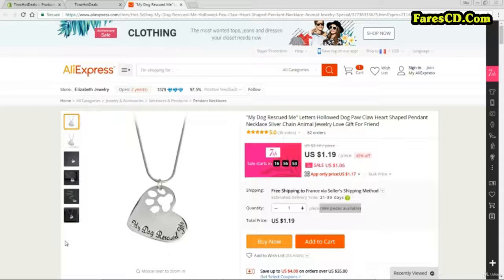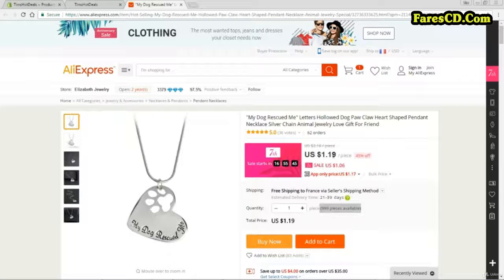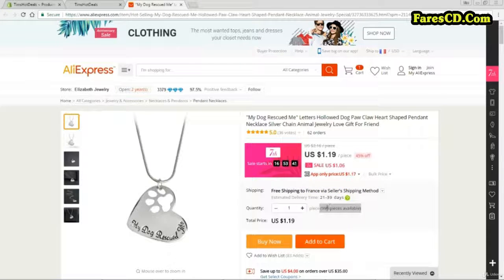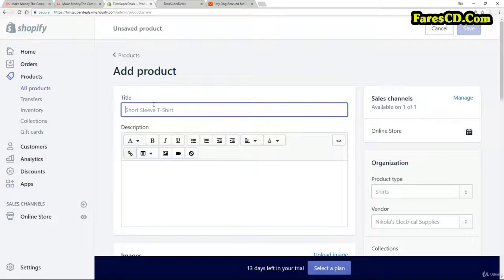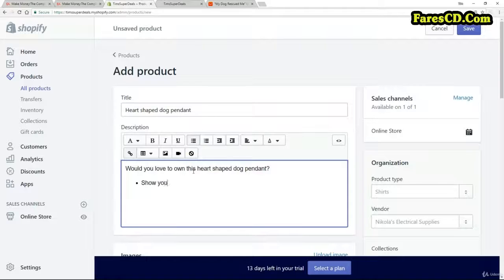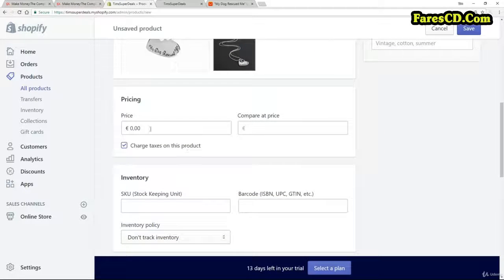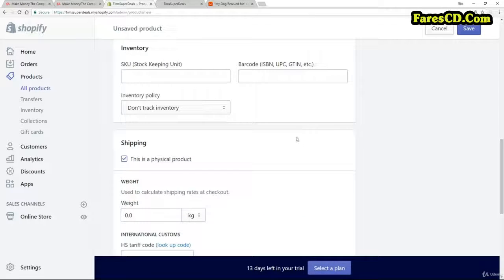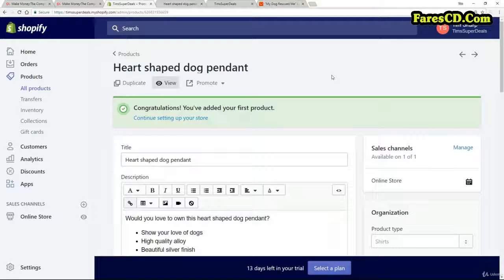019 Adding a simple product new